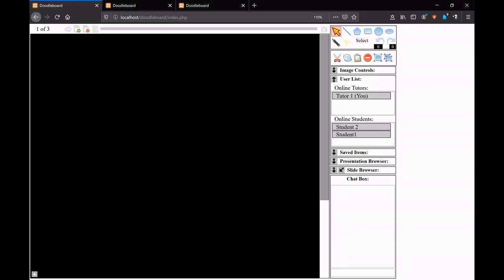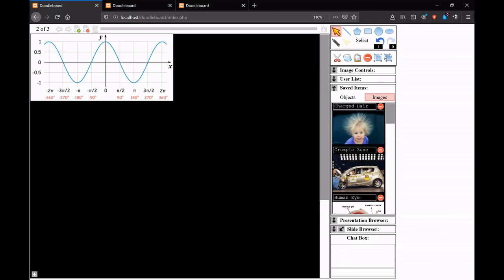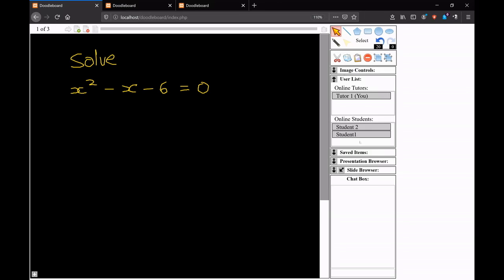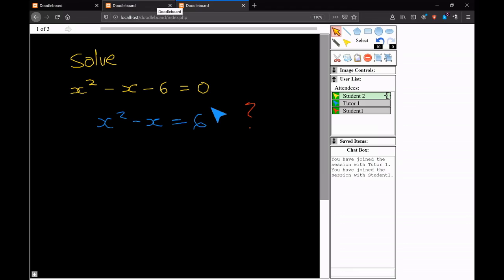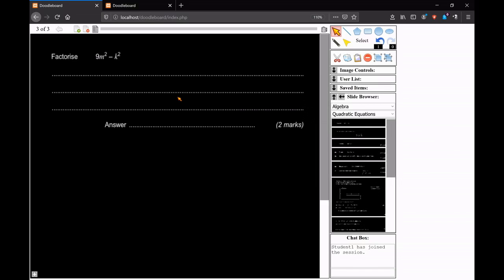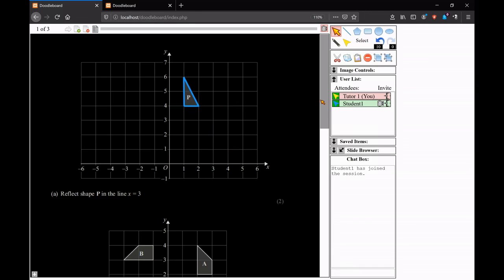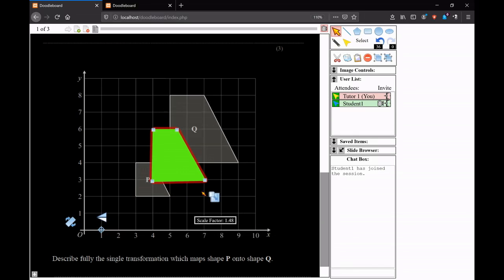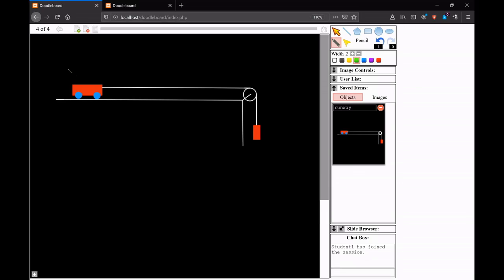Doodleboard Classroom Demonstration. Shows the unique features of the doodleboard classroom.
This video shows the unique multi layer approach to online teaching used in the doodleboard classroom. The video also shows use of the build in resources, and the many non standard features added to the classroom to aid the teaching of Maths and Physics. The classsroom is currently available for limited use.